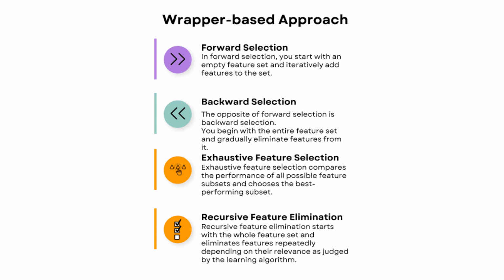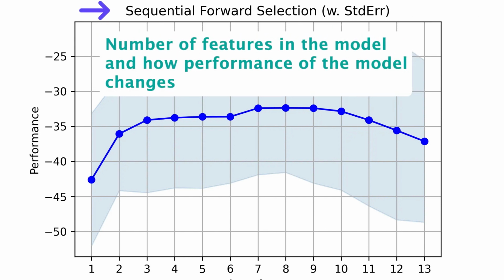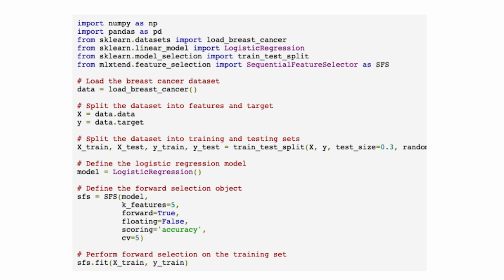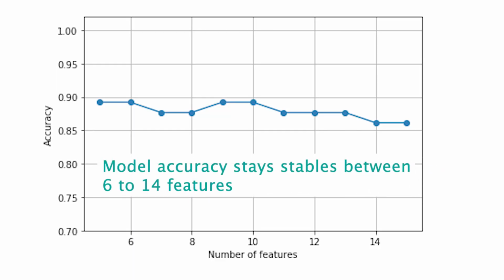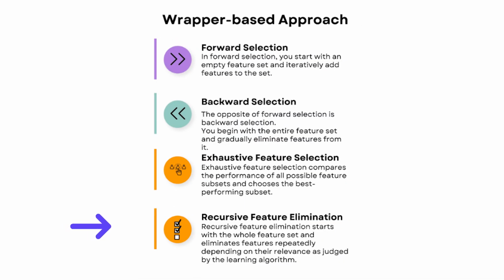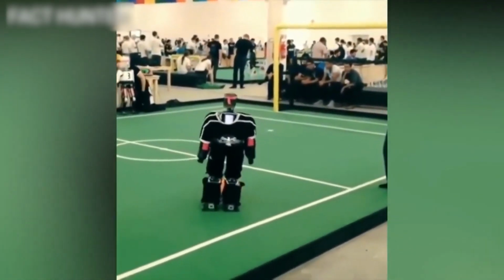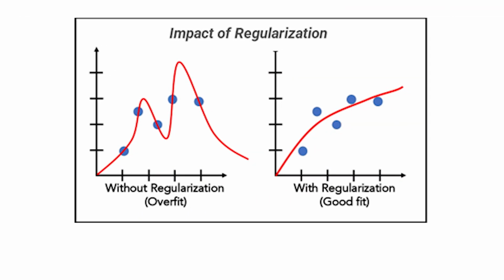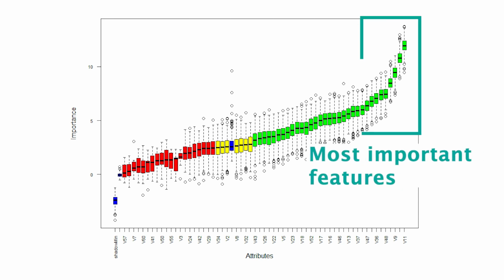Feature Selection for Machine Learning In 5 Mins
In this video, we dive into wrapper-based approaches and embedded approaches for feature selection in supervised techniques. Discover how these methods can help you identify the most important features in your dataset. We explore four wrapper-based approaches: forward selection, backward selection, exhaustive feature selection, and recursive feature elimination. Additionally, we delve into two techniques in embedded approaches: regularization and Random Forest importance. Learn how these methods can optimize your model's performance and prevent overfitting.

Here's the full article for both supervised and unsupervised feature selection techniques, including filter-based, wrapper-based, and embedded approaches

Timeline:

Intro: (0:00​​​)
Wrapper-based Approach: (0:20)
Forward selection: (1:02)
Backward selection: (1:41)
Exhaustive Feature Selection: (2:08)
Recursive Feature Elimination: (2:40)
Embedded Approach: (2:52)
Regularization: (3:14)
Random Forest Importance: (3:33)
Conclusion (4:10)

About The Platform:

StrataScratch is a platform that allows you to practice real data science interview questions. There are over 1000+ interview questions that cover coding (SQL and Python), statistics, probability, product sense, and business cases.

So, if you want more interview practice with real data science interview questions, All questions are free and you can even execute SQL and Python code in the IDE.